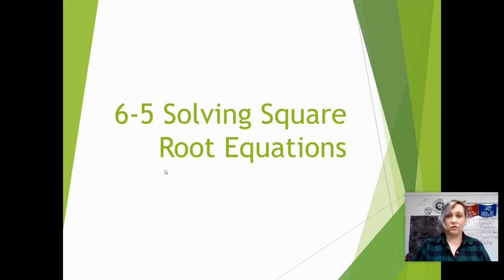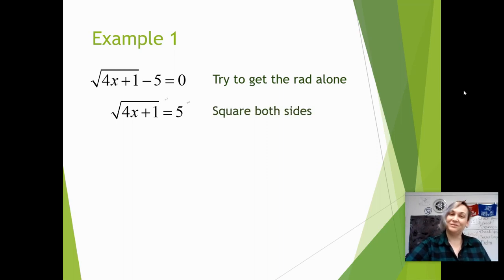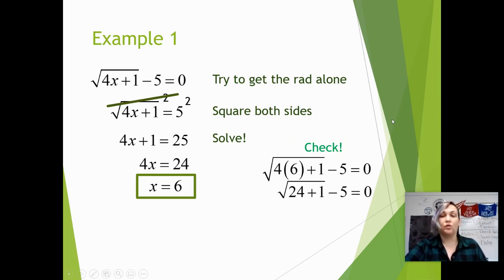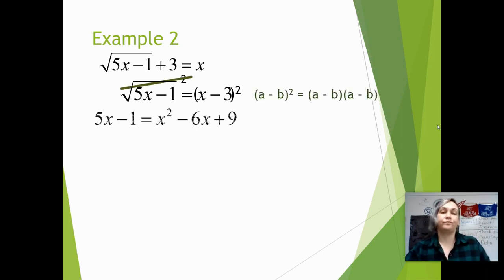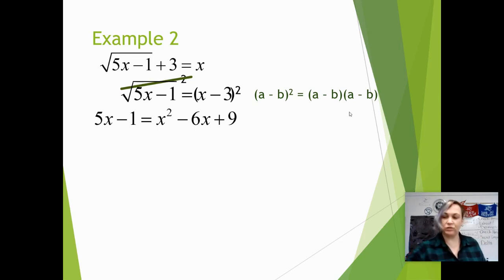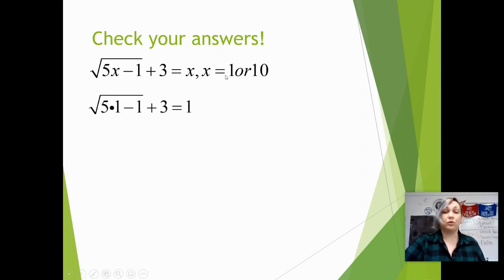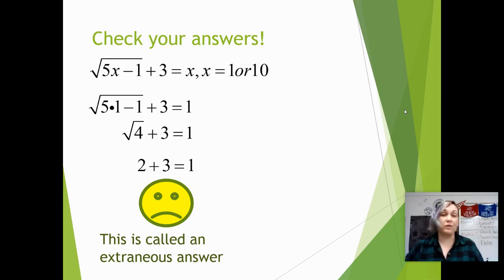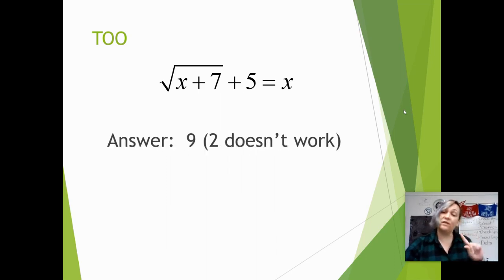3-8 Video 1 - Rad Equations